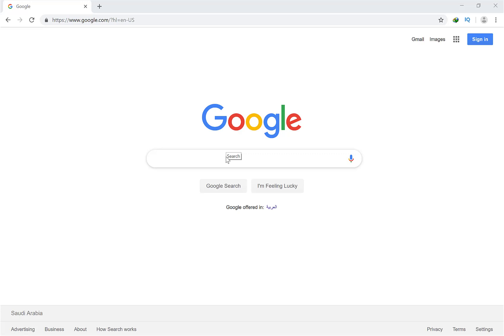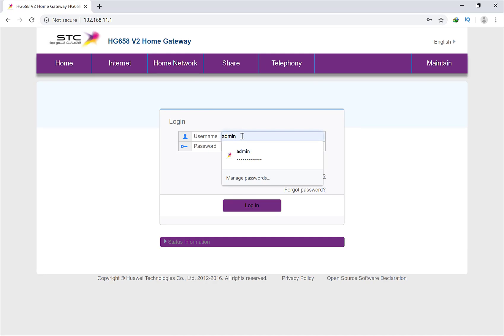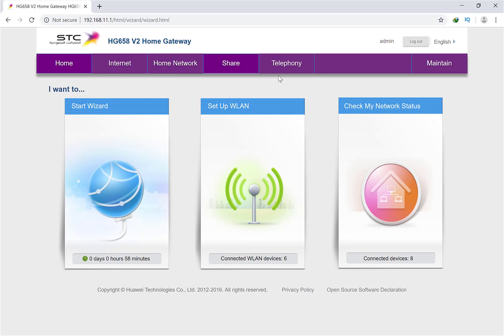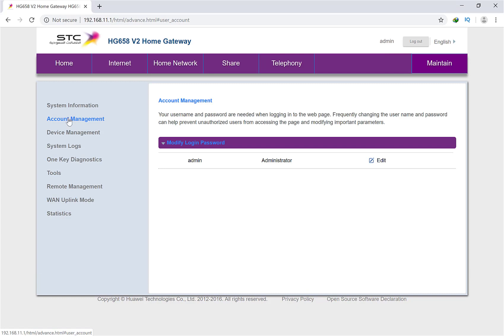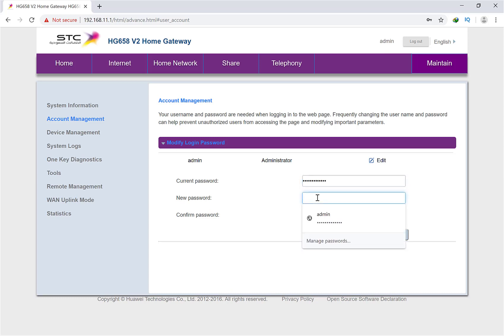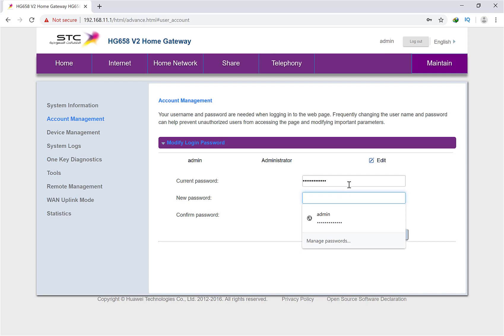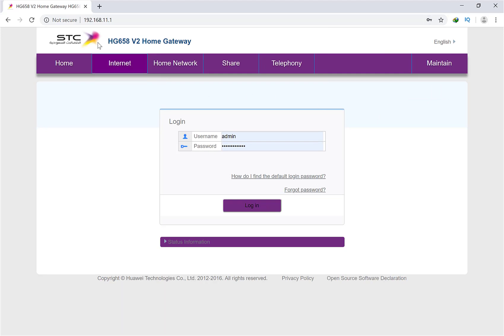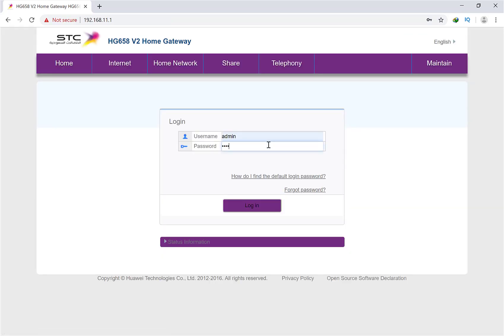how to change default user and password in new stc hg658v2 router huwaei